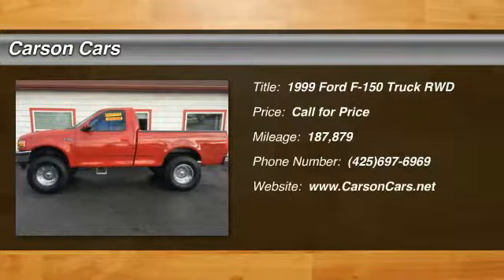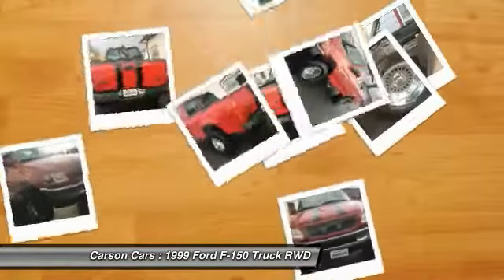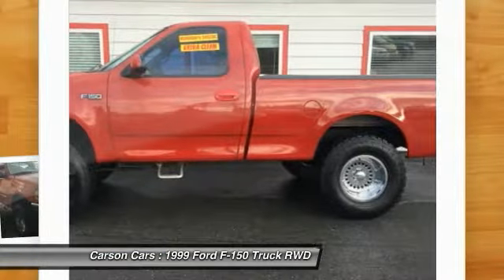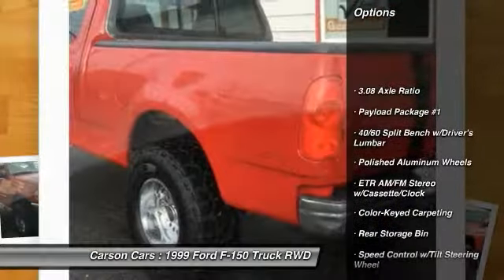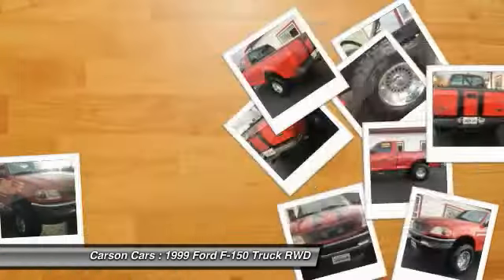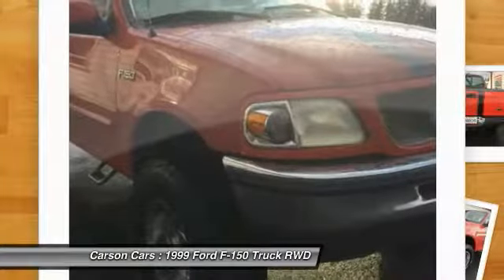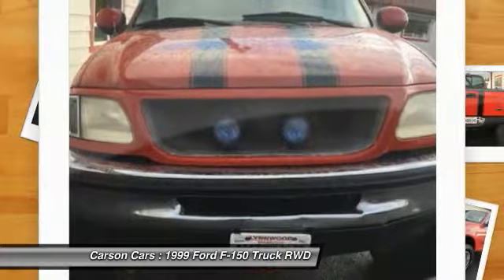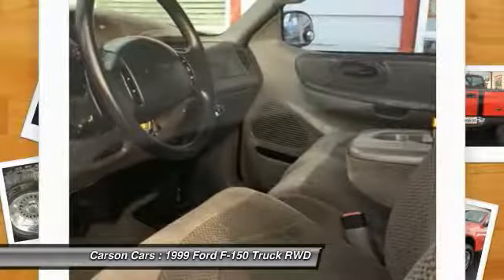1999 Ford F-150 Lynwood WA 28566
1999 Ford F-150 XLT

Carson Cars
13806 Highway 99

You'll love this 1999 Ford F-150. This is a truck you'll want to take home.